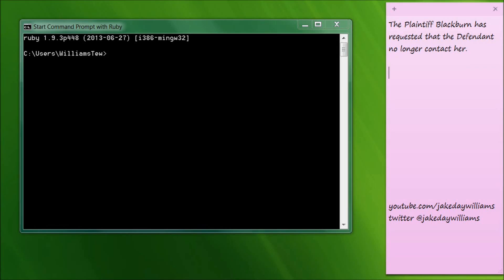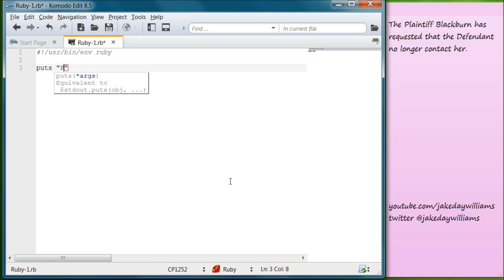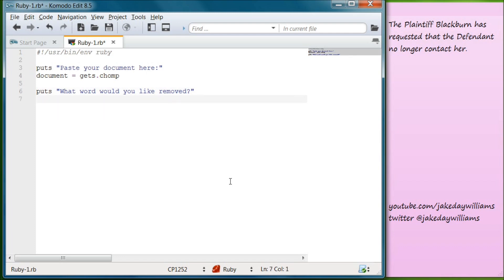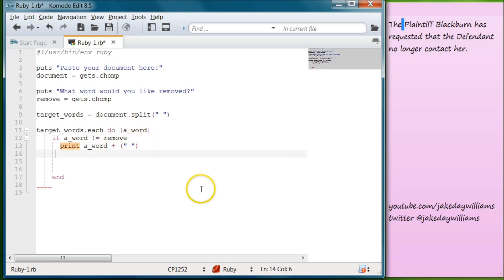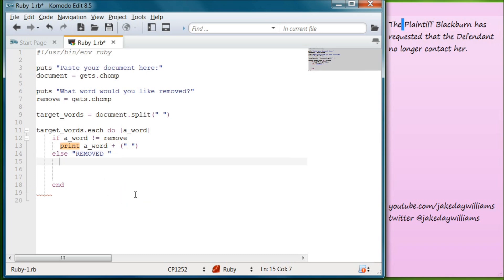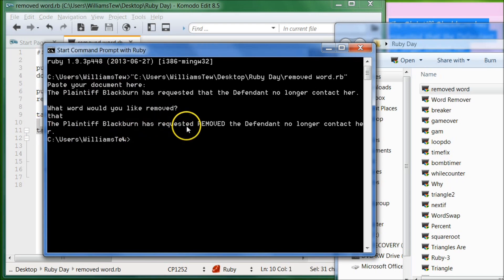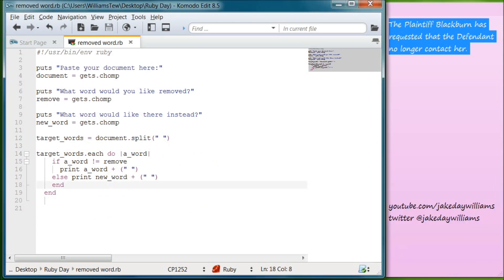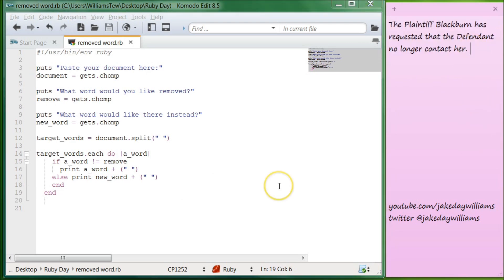Ruby Programming - 15 - Find and Replace Program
Ruby programming tutorial. Ruby find and replace program.

★☆★ NOTES ★☆★